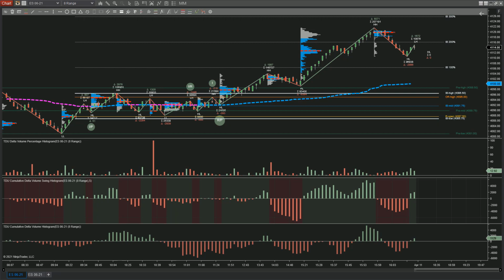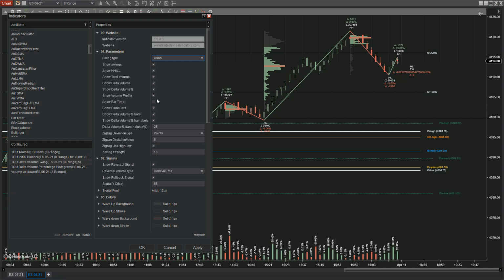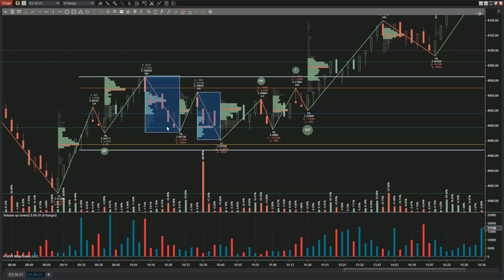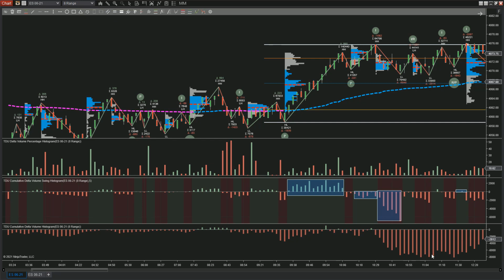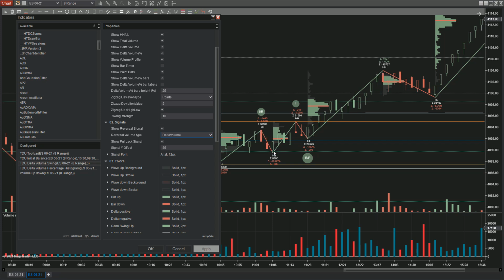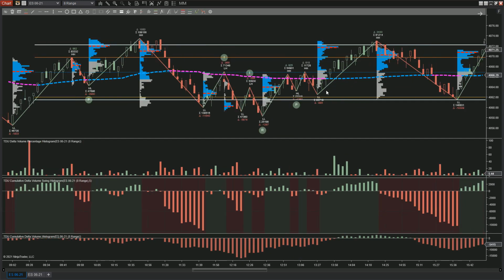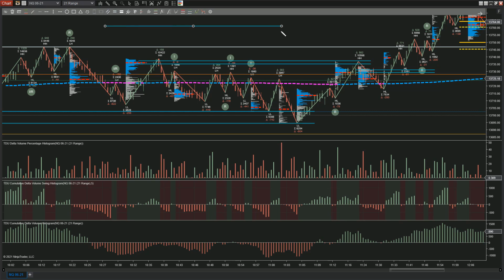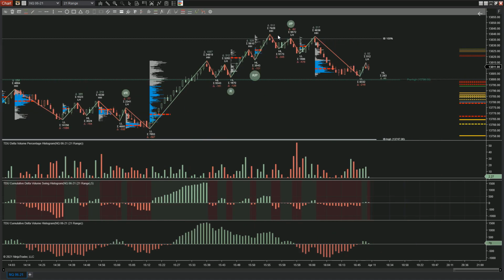Trade Devils Order Flow Tool Suite for Ninjatrader 8 - Version 2